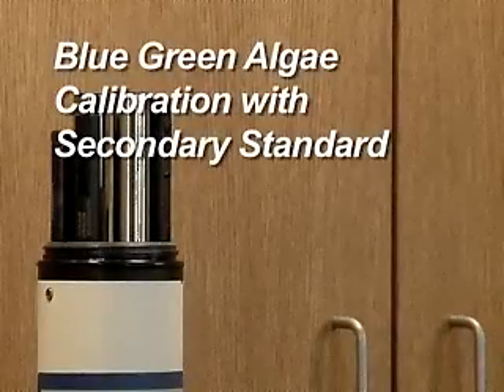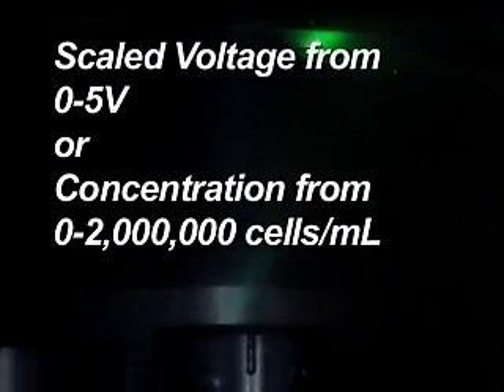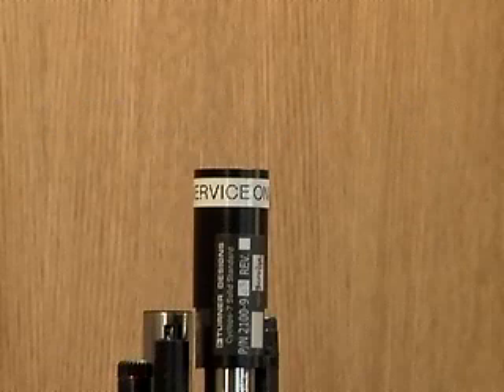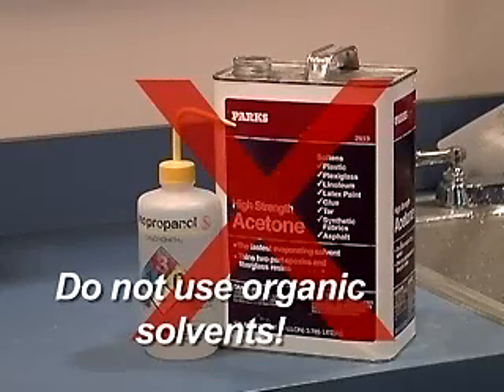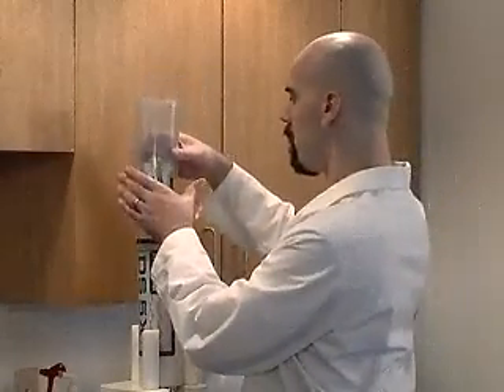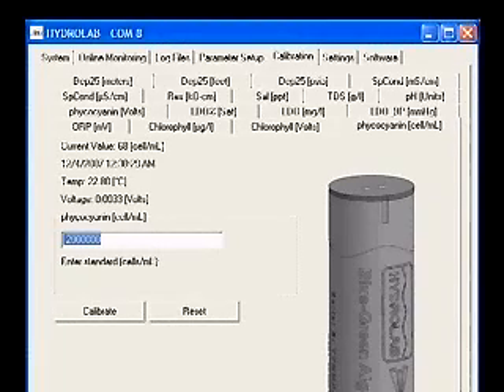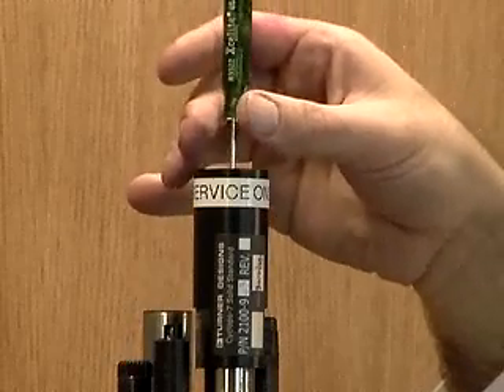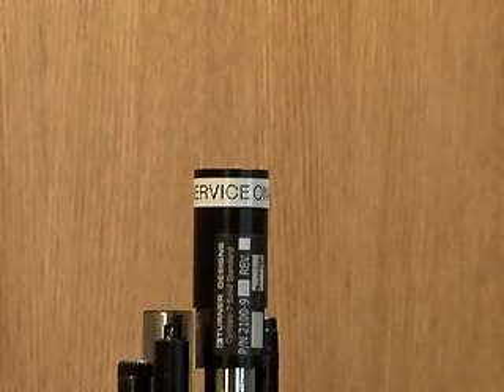Blue Green Algae Sensor (With Secondary Standard)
Maintenance and calibration information for the blue green algae fluorometer by Turner Designs with a secondary standard.